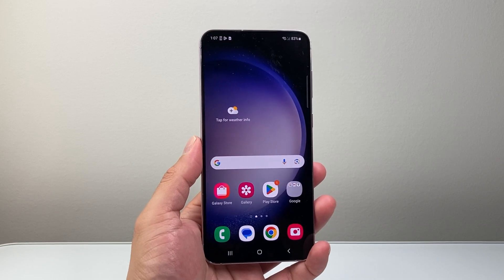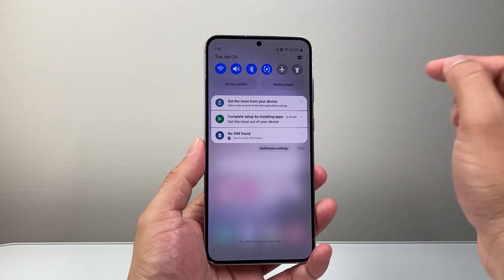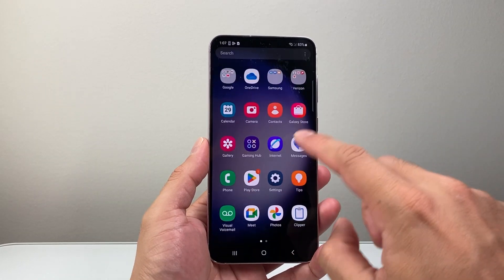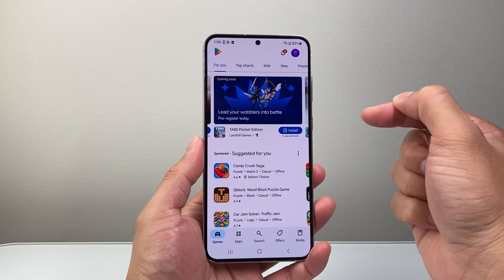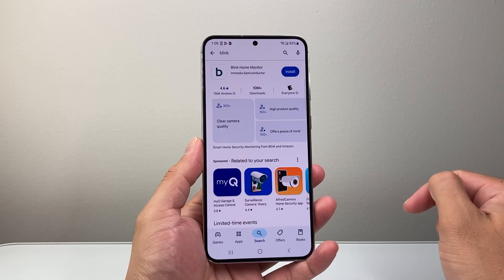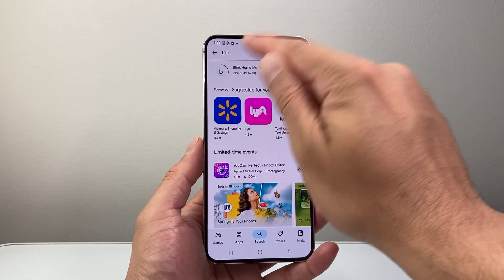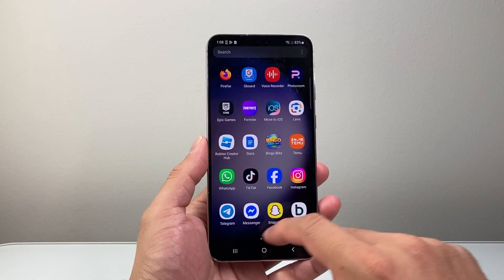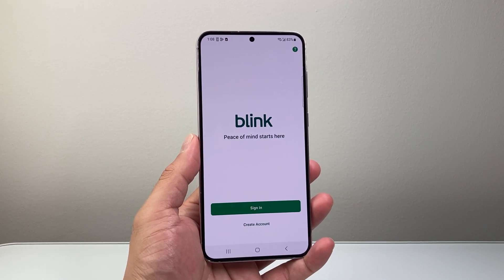How To Install Blink Home Monitor App On Android Phone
Here's how to download and install Blink Home Monitor app on Android phone!